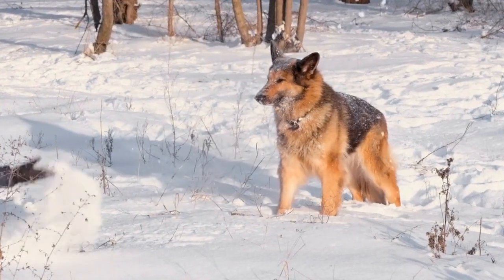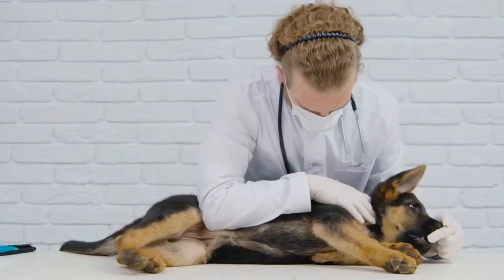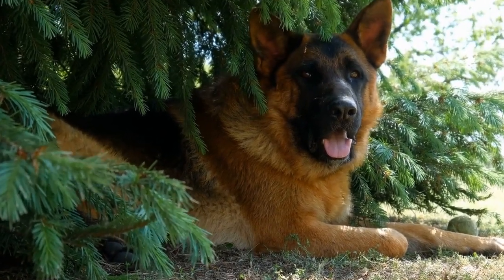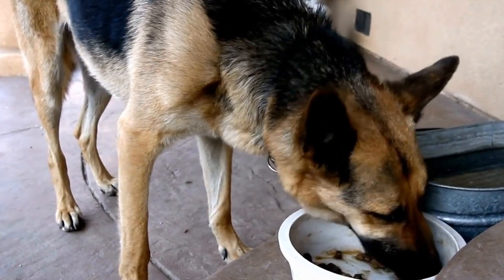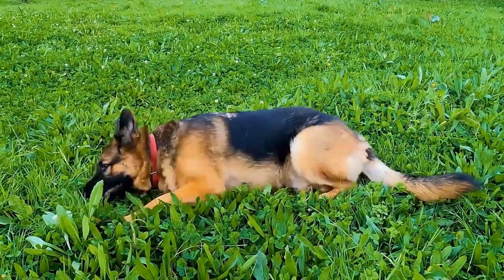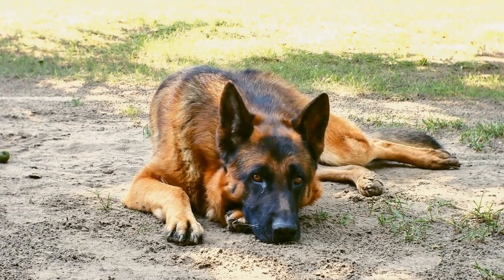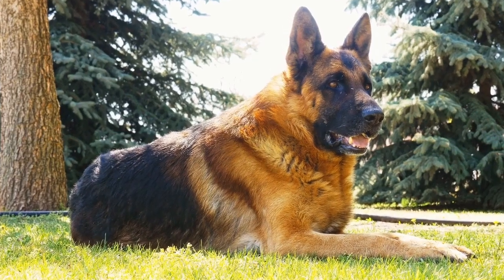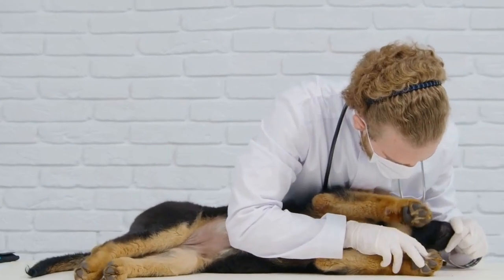DIY Dog Toys for German Shepherds: Stimulate Your Pup's Mind!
DIY dog toys provide mental and physical stimulation for German Shepherds and can help to keep them healthy, happy, and entertained. Building toys yourself also allows you to customize them to your dog’s size, strength, and preferences. Additionally, making your own toys is usually more affordable than buying pre-made ones. DIY dog toys, German Shepherd, homemade dog toys, mentally stimulating, physical stimulation, customized, affordable, DIY projects.